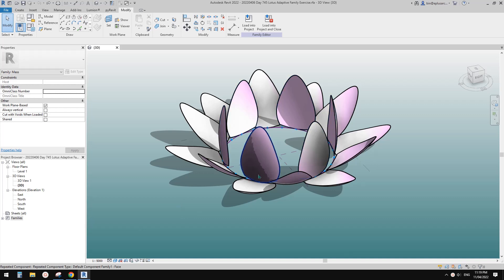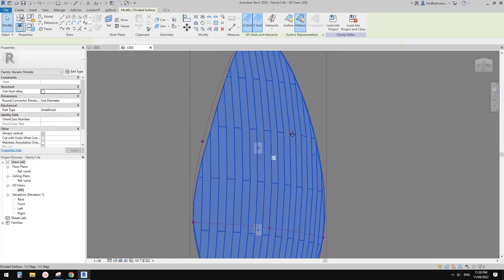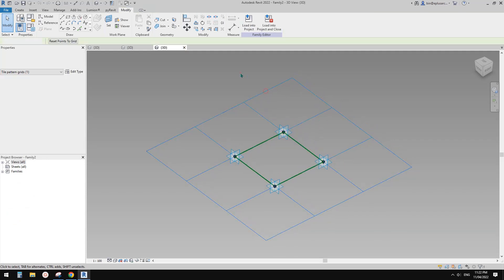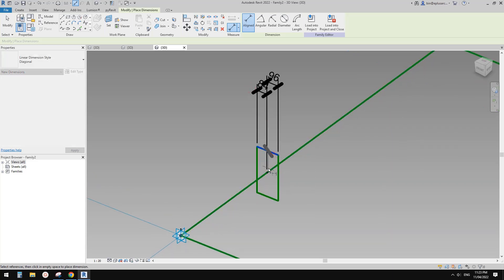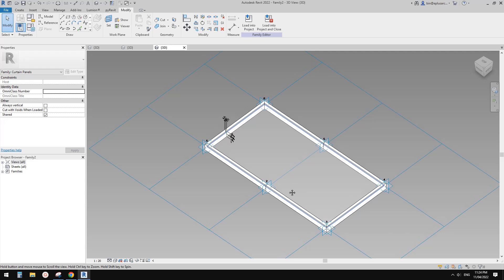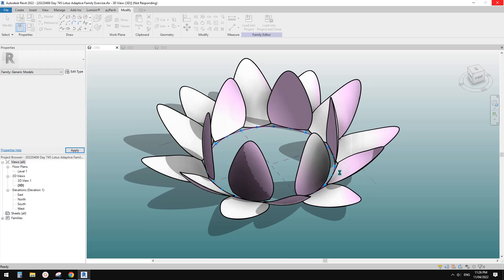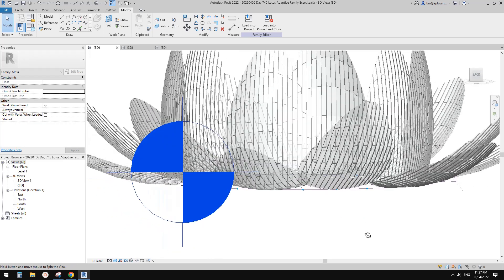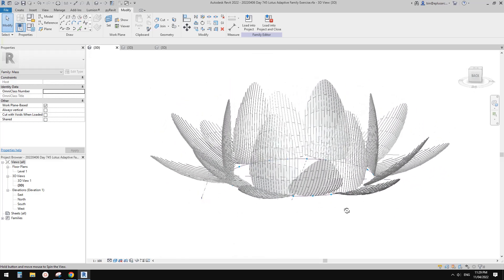Revit Exercise (Day 750) Add some details to the exercise Day 745 (Adaptive Family/Mass)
Today's homework - create the external frame (pink).